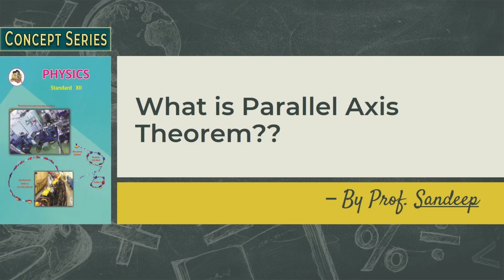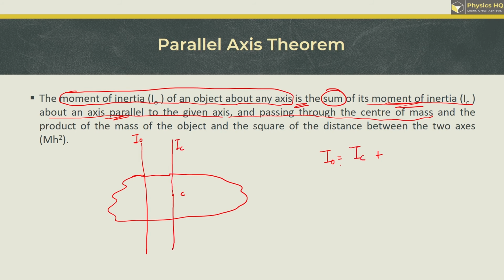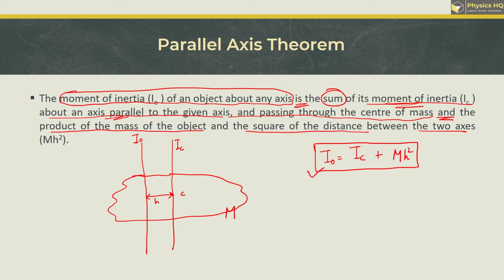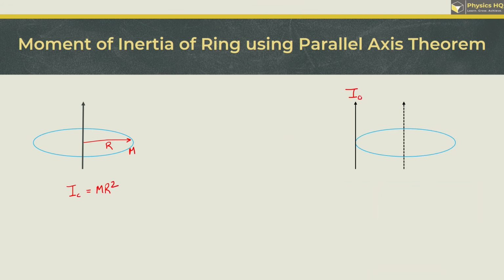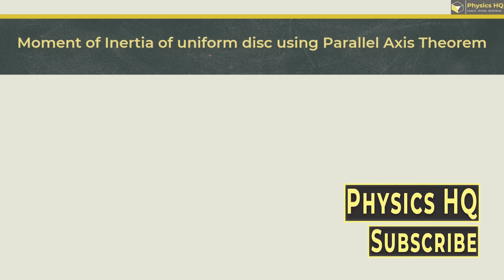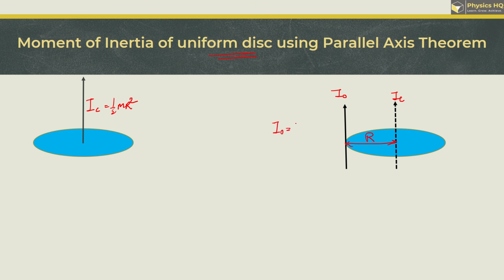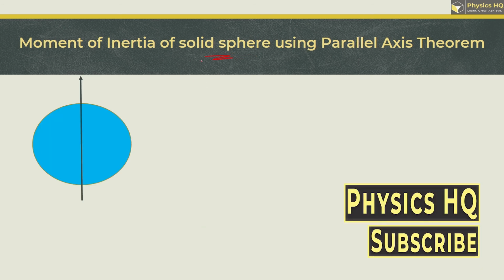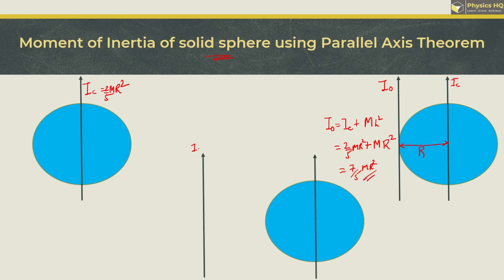What is Parallel Axis Theorem | Rotational Dynamics | Physics HQ | Class12 Physics | Prof. Sandeep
This lecture series is for covering important concepts of class 11th and 12th physics Maharashtra State Board-Revised Syllabus 2020.

In this lecture we have covered Parallel Axis Theorem which is from chapter 1 Rotational Dynamics of class 12th physics.